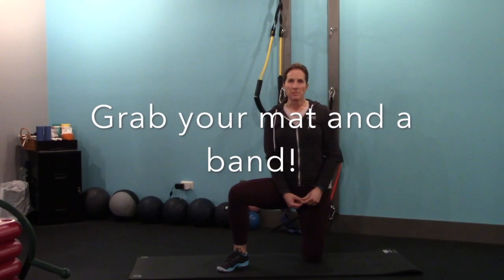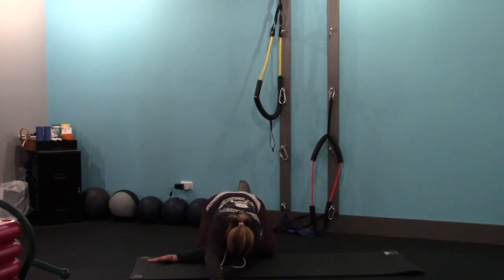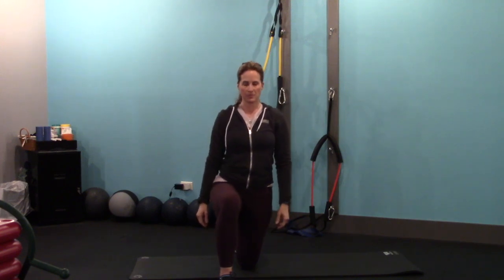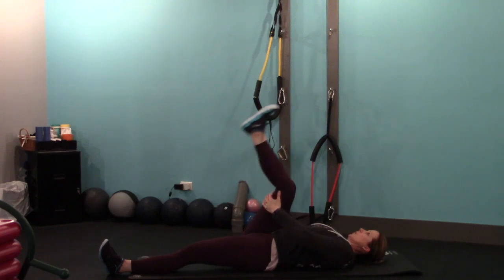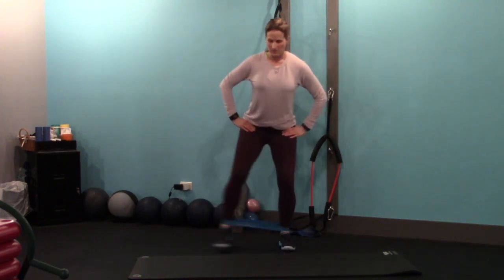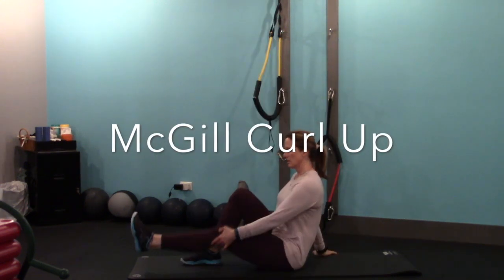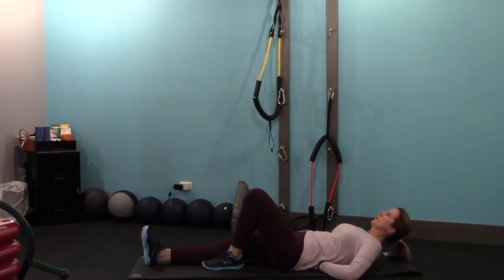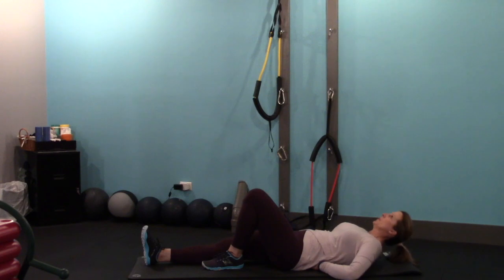April-May warm-up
This video is the May warm-up